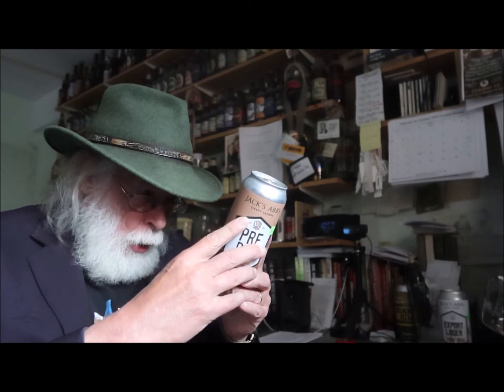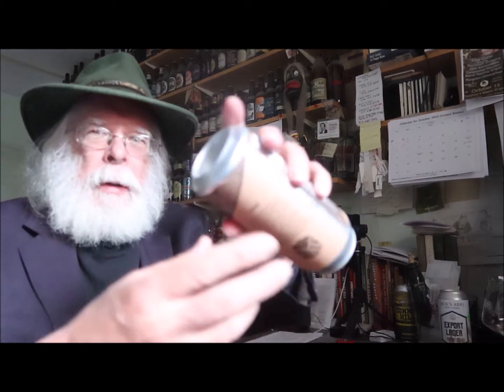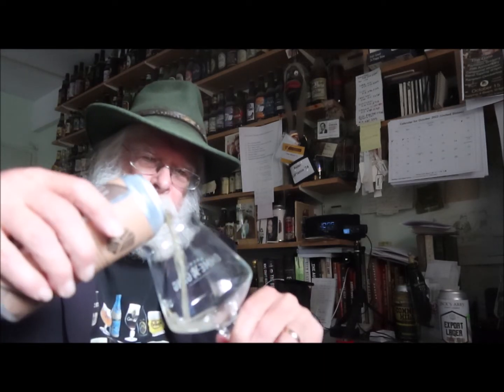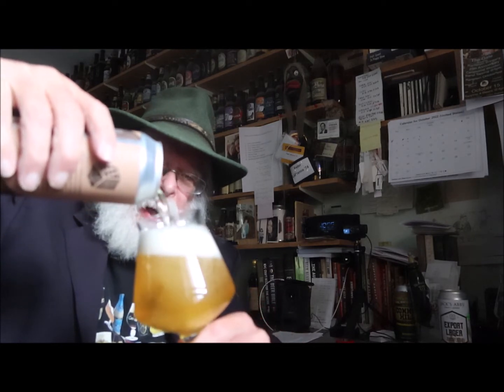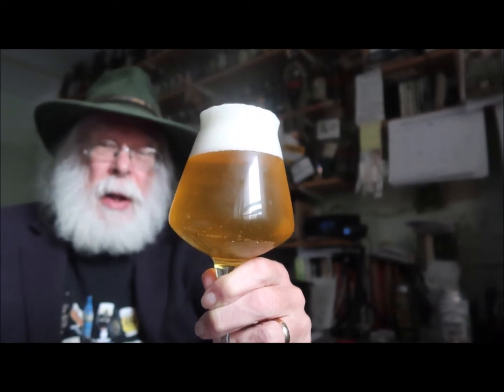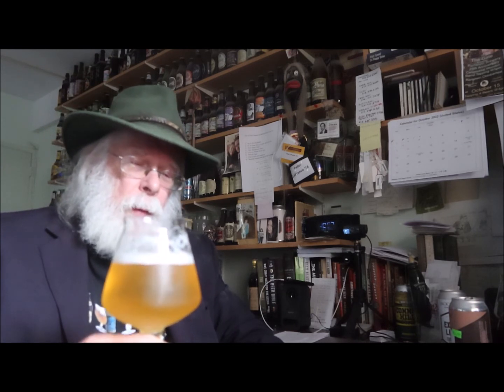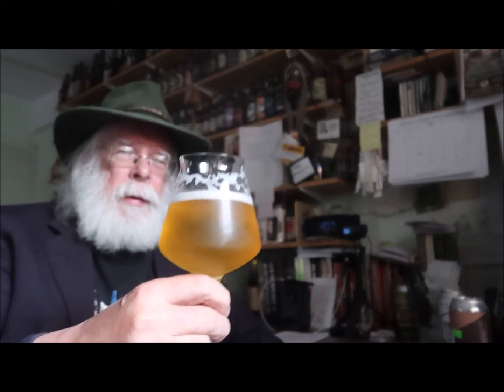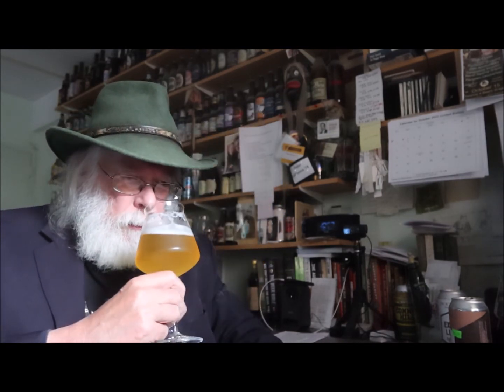Jack’s Abby Pre Pro Pils Tasting with The Old Growler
Pre Pro Pils
PILSNER
August Release
In the years leading up to Prohibition, there was an explosion of breweries built by German immigrants brewing beers that took the best of the homeland and mixed it with the best of their new country. Many of them were in our home state of Massachusetts, which helped inspire this pilsner. A unique double-mash corn decoction process paired with old-school American hops makes this a classic American combo.

FROM THE REST OF THE WEB:
UNTAPPD.com offers the following brief look at Jack's Abby Pre Pro Pils…

Pre Pro Pilsner
Jack's Abby Craft Lagers
Pilsner
5% ABV
No IBU
In the years leading up to Prohibition in 1920, an explosion of breweries built by German immigrants brewing beers took the best traditions of their homeland and mixed it with the best of their new country. Many of them were in our home state of Massachusetts, which helped inspire this pilsner. A unique double mash with corn and barley paired with old-school American hops make this a classic American combo.

BASIC STATS
5.0%            ALCOHOL BY VOLUME

Visit the "Tastings at The Henry Street Ale House" playlist for more "Meeting Expectations." The Henry Street Ale House is one of the most beer-friendly bars in Brooklyn Heights.

Cheers,
Peter LaFrance